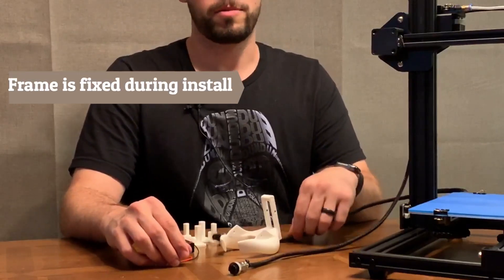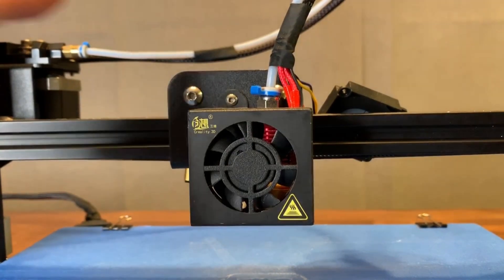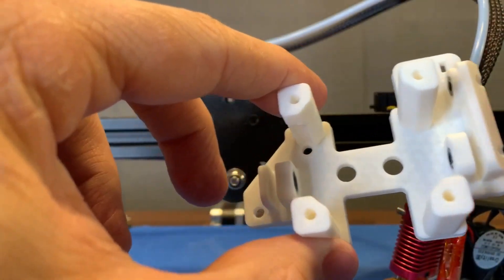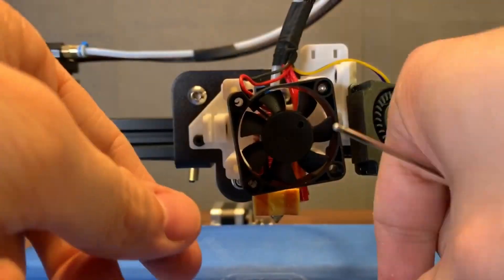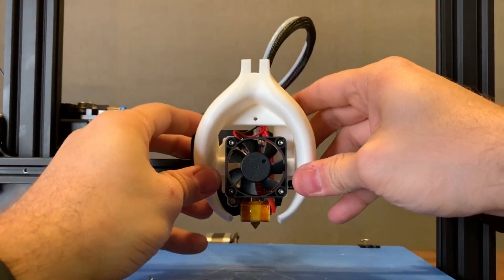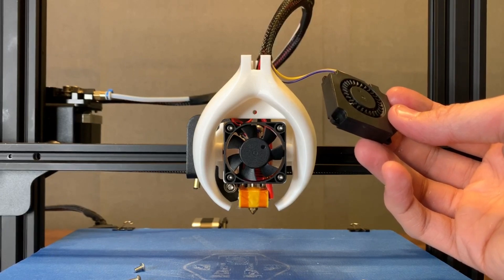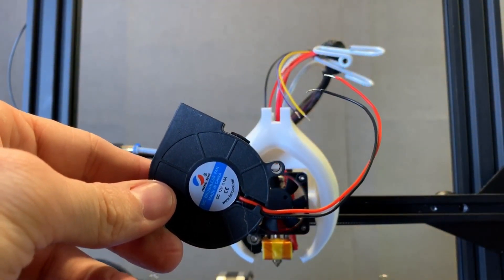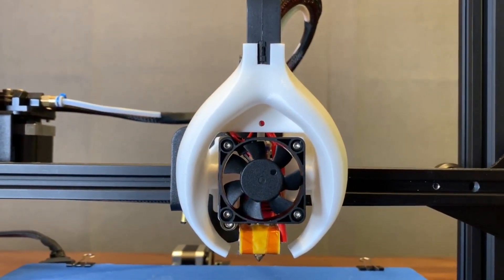CR-10 / Ender 3 "Smooth Fang" Cooler Install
Video installation of the Smooth Fang parts cooling fan by frankybuilds on Thingiverse.

If your interested in the 5015 blower fan I used in the video it was this one: